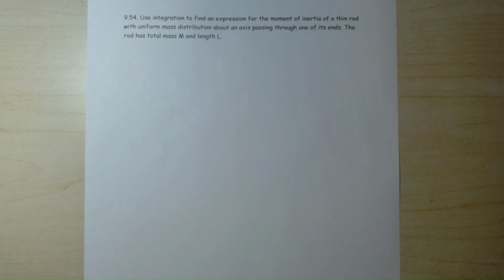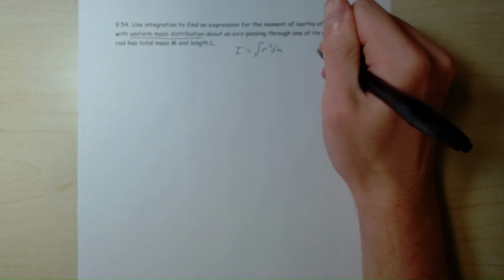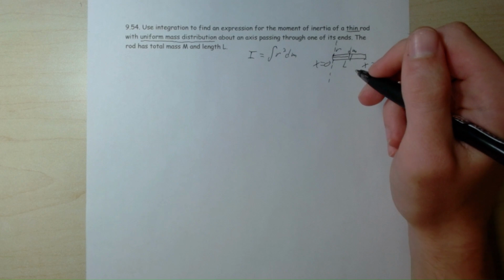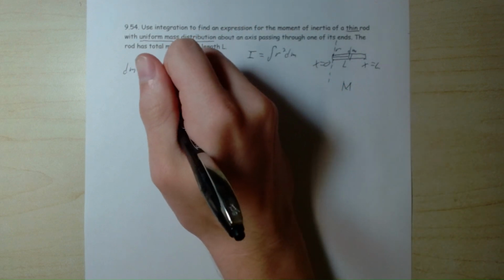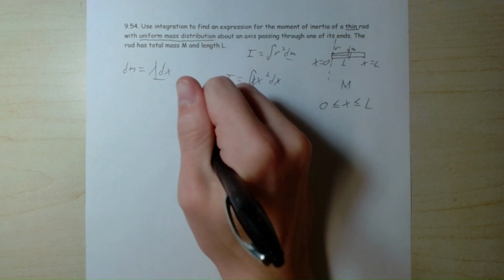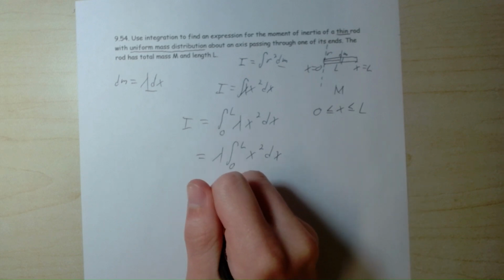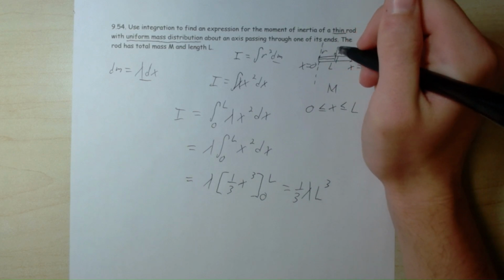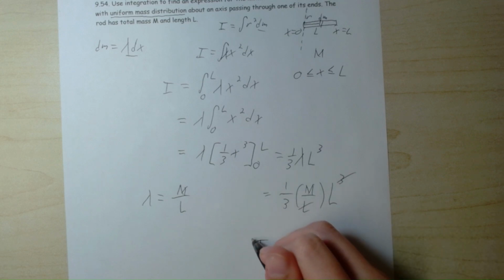Physics - Moment of Inertia - Rod Integration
A relatively simple moment of inertia integration, but a rod this time.

I believe that Jesus created physics and He loves YOU!

P. S. Visit my friends' channel!!